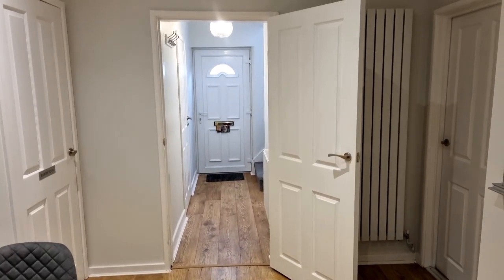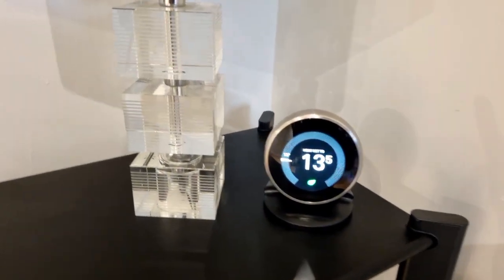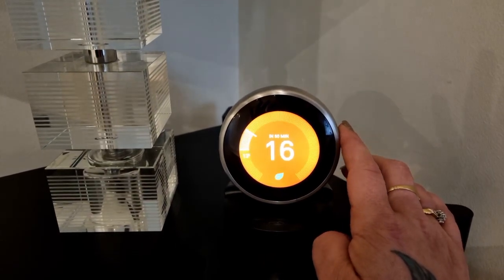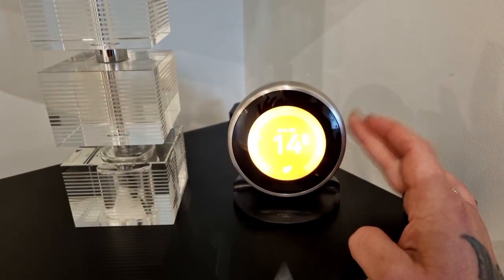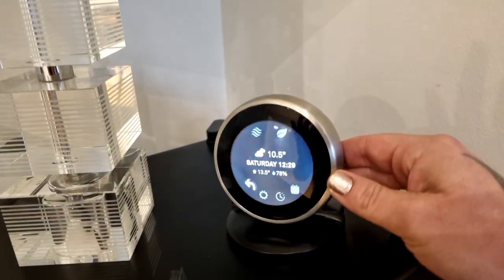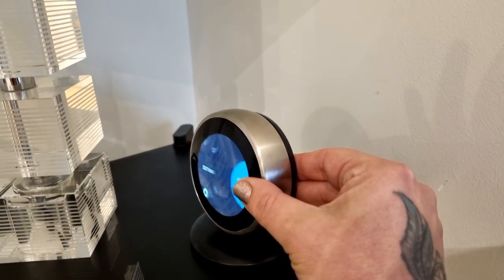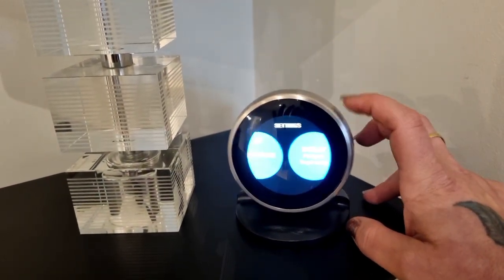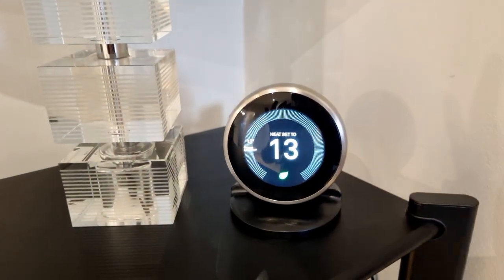Fairlawn House - How to use the Central heating thermostat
This video explains how to use the central heating thermostat at Fairlawn House.